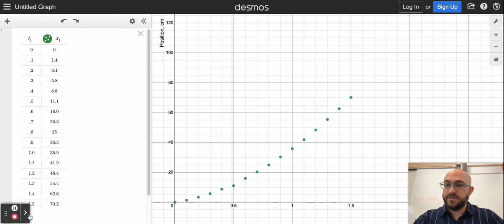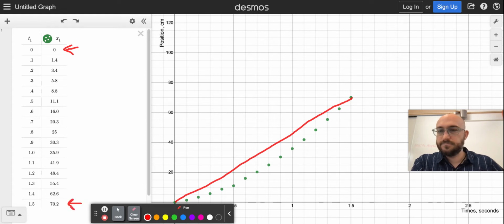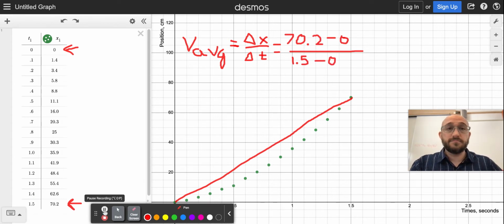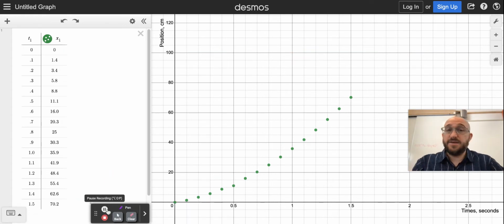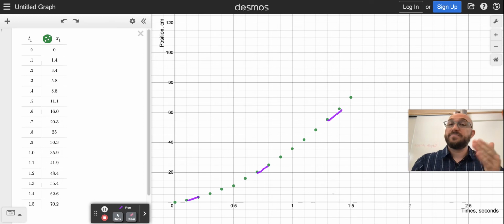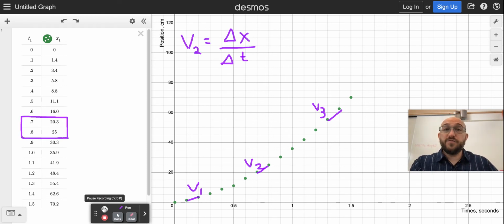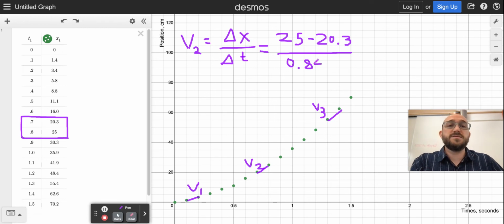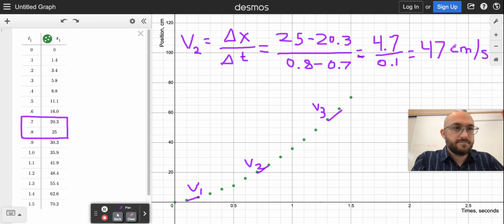Video Lab Instructions: Pull Back Truck